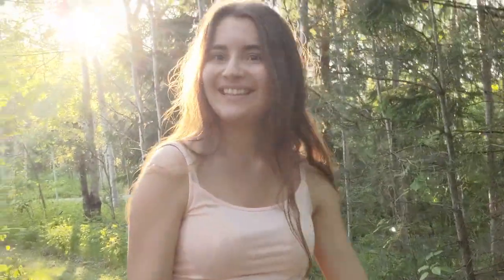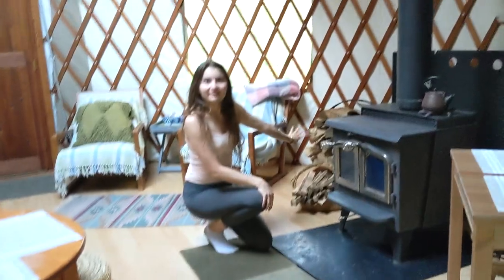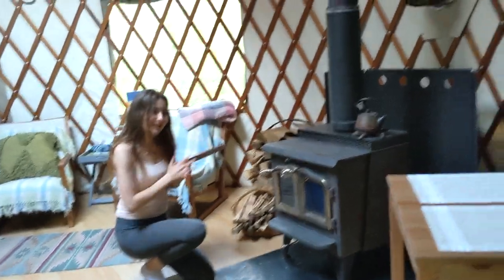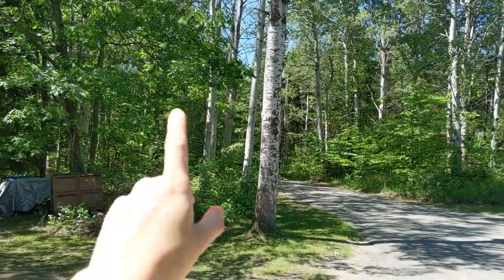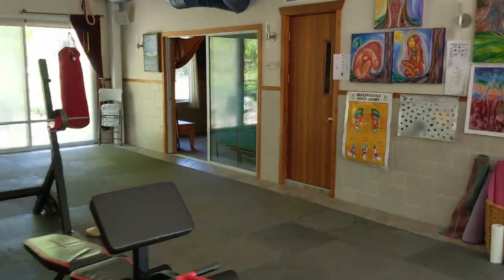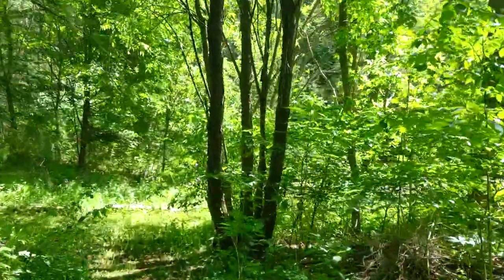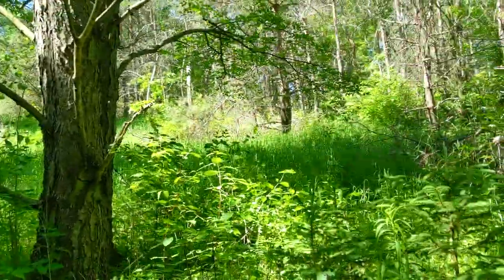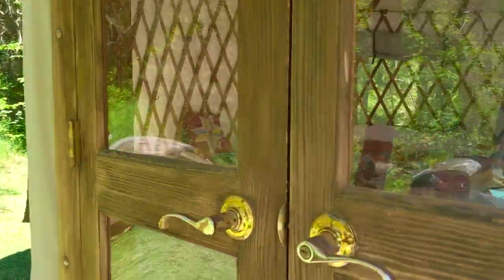Unique ACCOMODATIONS in Ontario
A Mongolian Yurt in the north of Ontario (1.5h drive from Toronto) is a unique gateway from the city surroundings. (Especially during lockdown time)

We felt like a real adventurists, while sleeping in Yurt with firewood stove and no running water. The fresh air and multitude of hikes in the area, and a Hot Tub Jacuzii were a hot relaxation points!
Although there is no water or electricity, the main buidling has a hot shower, jacuzzi and even an equipment studio.

And for a gourmet chef, the BBQ stand with cutlery will do the trick.
The Yurt can be rented on AirBnb.

xoxo,
Before I Get Any Older

For more exciting adventures, check out beforeigetanyolder.com